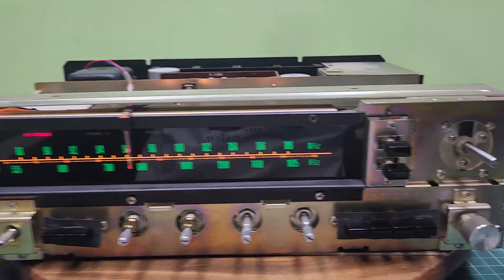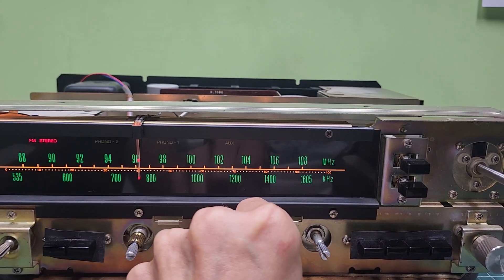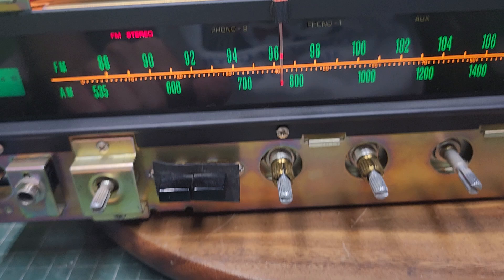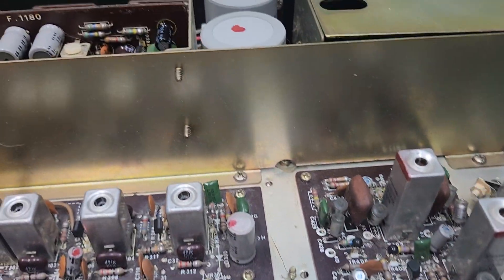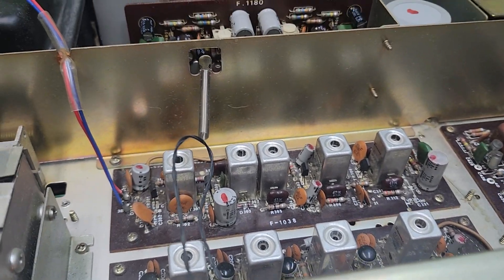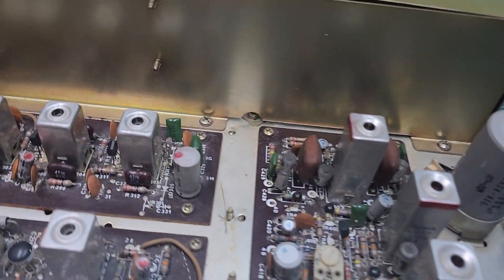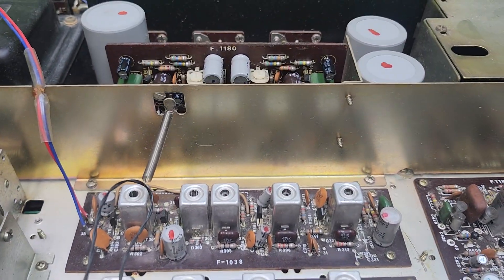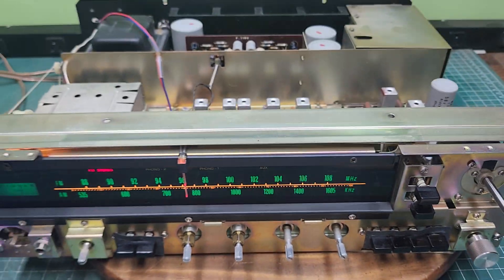Sansui 2000x being serviced and upgraded, no rights to the music played in demo.